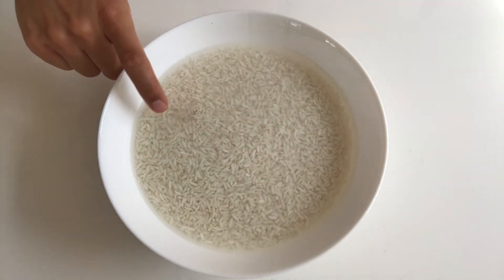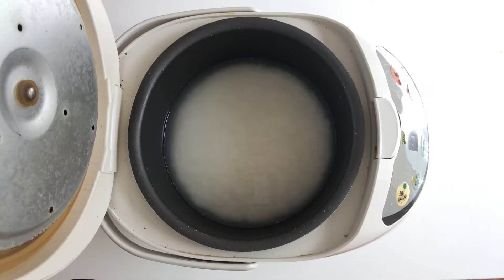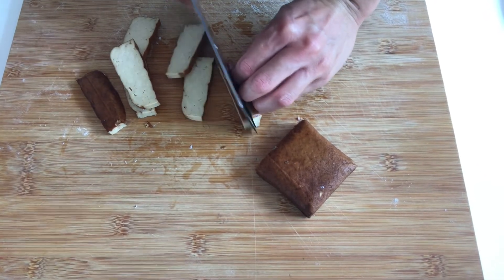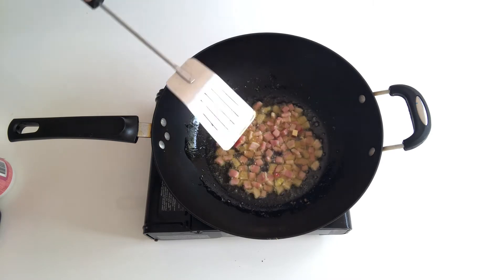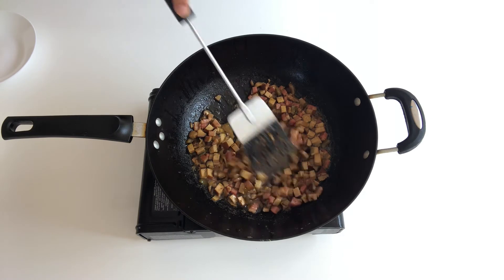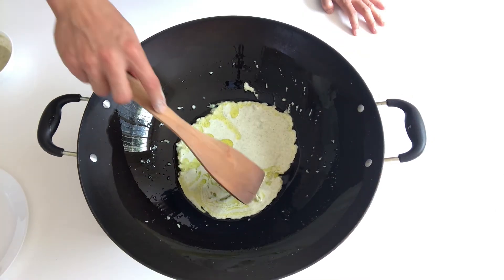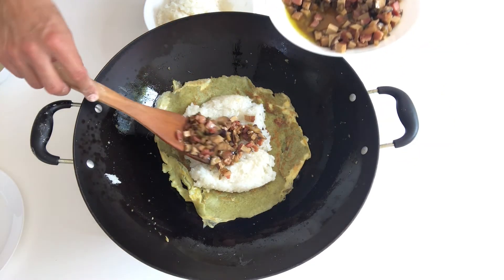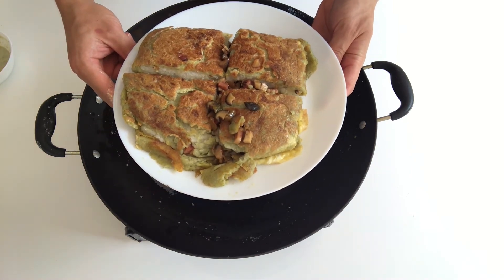Wuhan doupi 武汉豆皮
Wuhan doupi is another traditional breakfast that can be seen everywhere in Wuhan. Doupi refers to the ingredient mung bean used for the skin. The whole process is fairly complex, but the result is so rewarding and worth it.
I couldn't find peeled mung bean. Consequently the liquid to make the skin looks a bit greenish. People now use flour instead to make the doupi skin, but I insist adopting the most traditional method and ingredients.